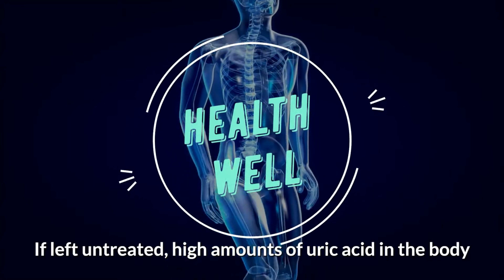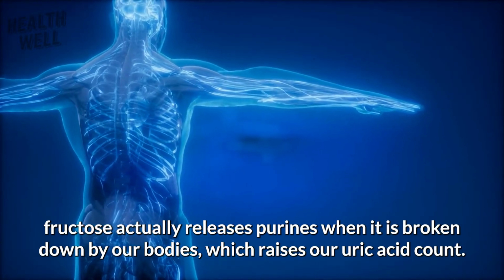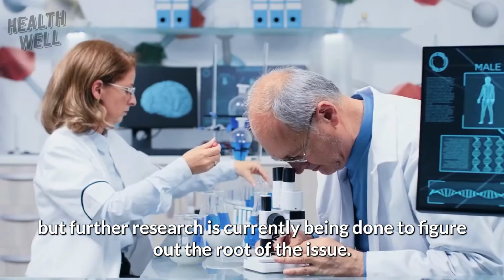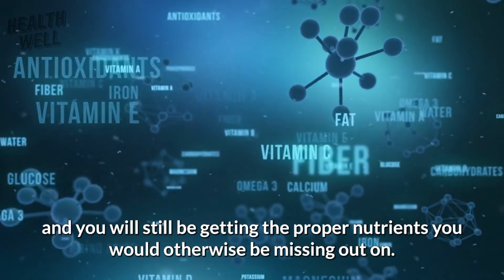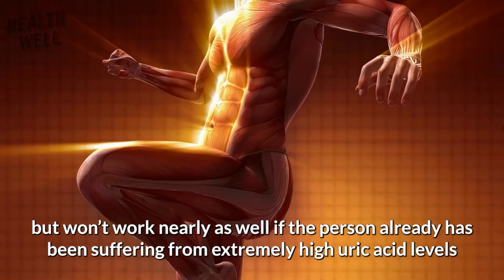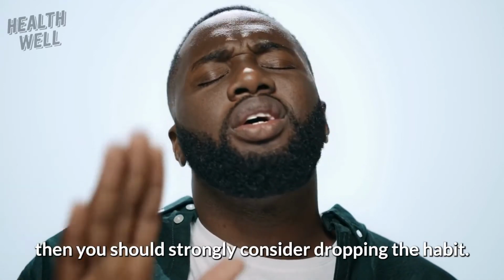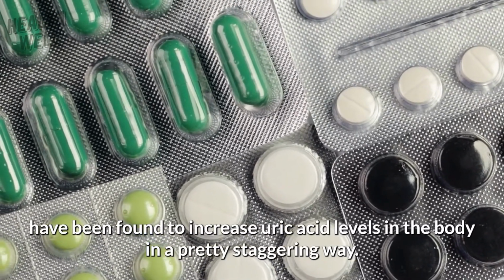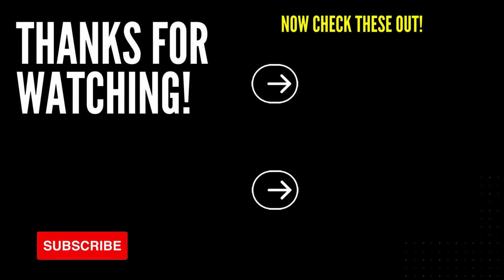Top 10 Ways to Reduce Uric Acid in Your Body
Top 10 Ways to Reduce Uric Acid in Your Body. If left untreated, high amounts of uric acid in the body can result in intense joint pain, limited range of motion, and a nagging pain that can last for long stretches of time. Uric acid is commonly found in foods like red meat, beer, and sardines, and it's important to keep your uric acid levels low to avoid any potential long-term issues. But knowing how to lower uric acid without medication can seem complicated at first, which is why we are going to try and break it down in a way that is simple and easy to incorporate into your life. There are a lot of ways to lower uric acid levels, some of which can be done right as you begin your day and only take a few minutes. So with all of that out of the way, here are the top 10 ways to reduce uric acid in your body.

We aim to create weekly videos about health and wellness topics that matter to you.

Health Well strives to create videos that offer you value, tell you about the latest and greatest nutrition and health tips that will boost your wellness, wellbeing and inspire you to live a healthy lifestyle.